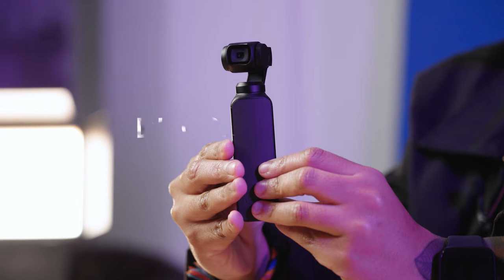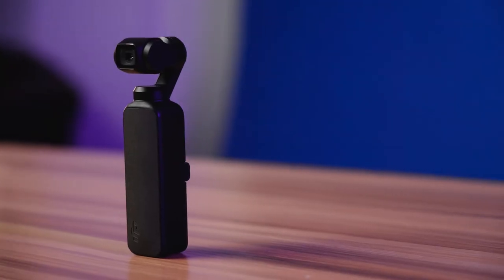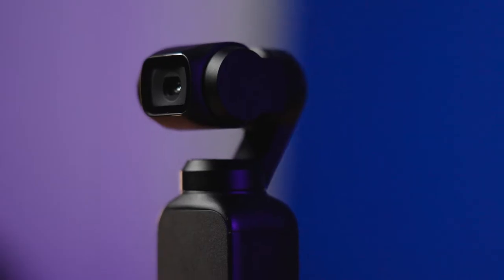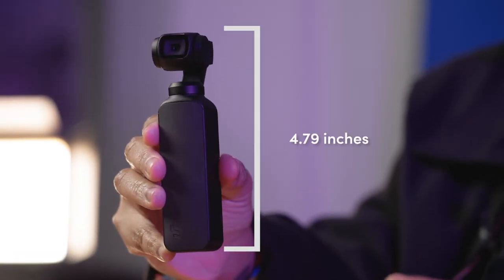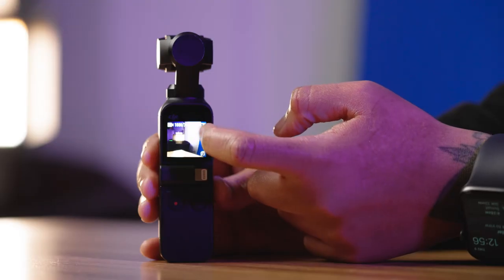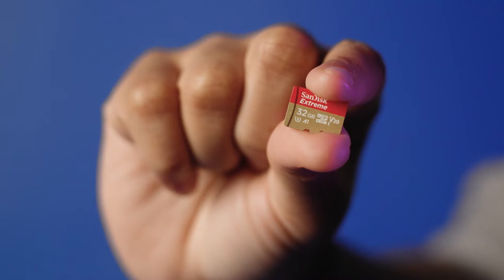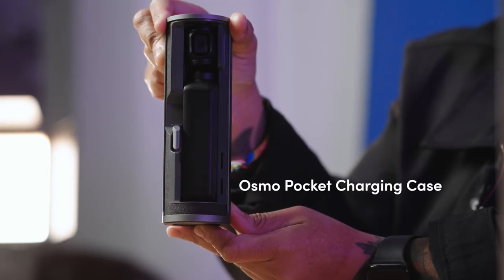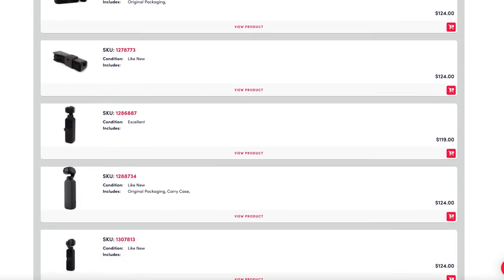Hands on with the DJI Osmo Pocket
It’s true, the best light-weight vlogging camera is one that fits in your pocket. And, the stabilizing gimbal is attached. This 4K-shooting powerhouse is our pick for the most simple to use gimbal camera for video needs on the market. Even in 2021, and with the DJI Pocket 2 out, we think that this one does the job. At an unbeatable price under $200, available on MPB, you can’t go wrong.

Watch as our Social and Community Manager and photographer Tahiti Abdul takes London, using the Osmo Pocket to capture her time with ease, smooth stabilization, and high quality.